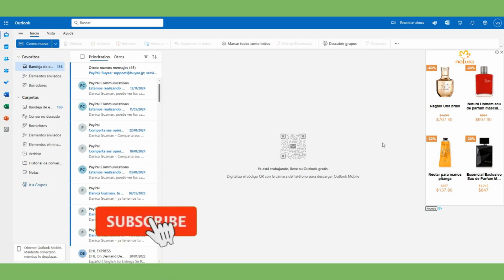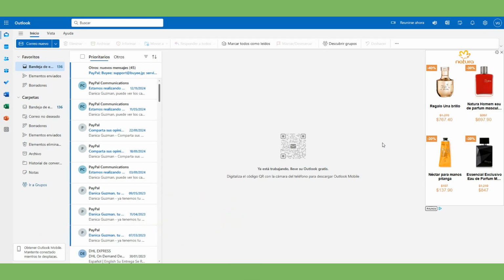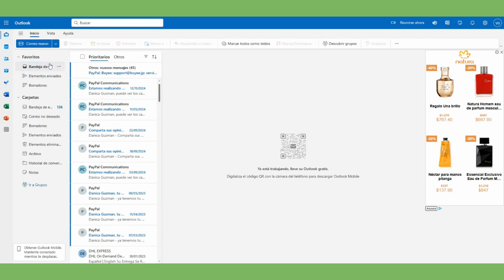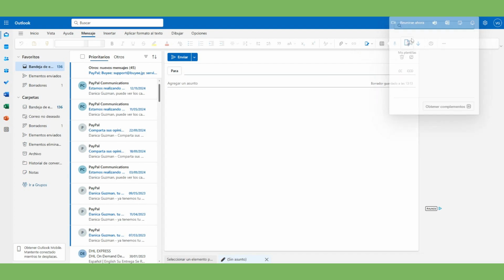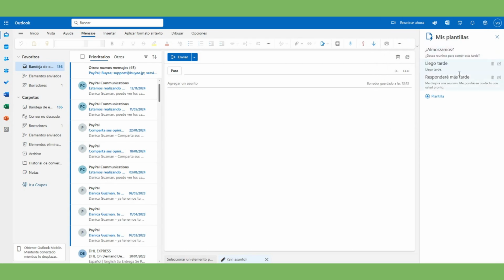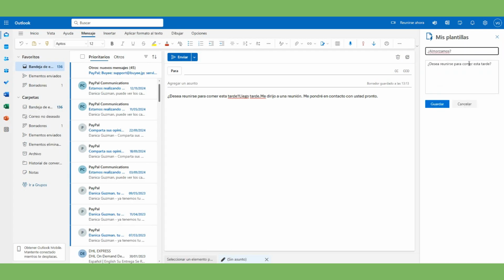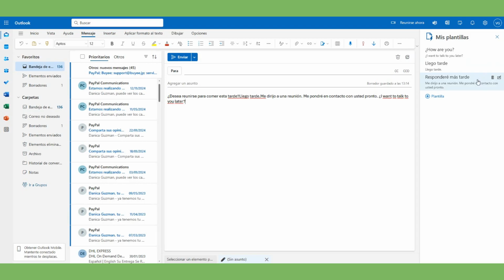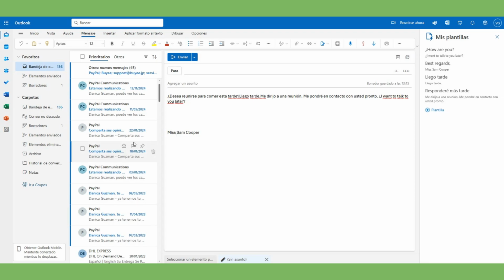How to use Email Templates in Microsoft Outlook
In this video I'll show you How to use Email Templates in Microsoft Outlook . Thw method is very simple and clearly described in the video. Follow all of the steps and succesfully solve your problem!